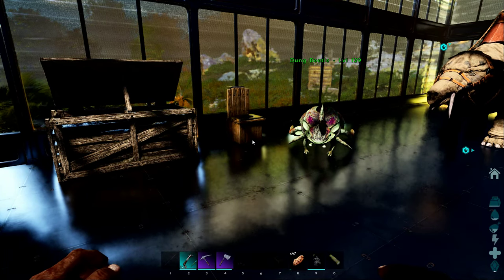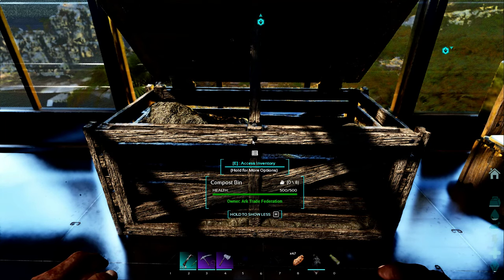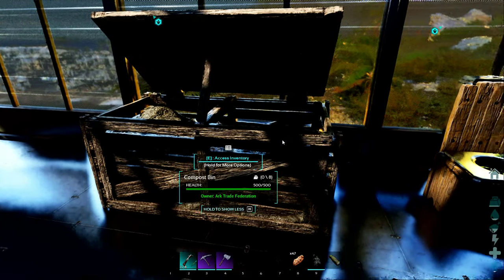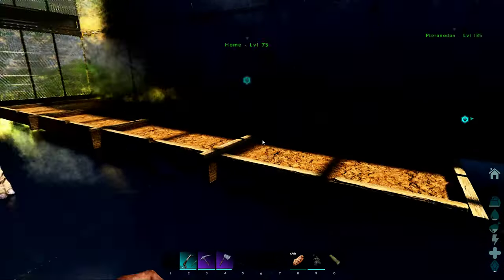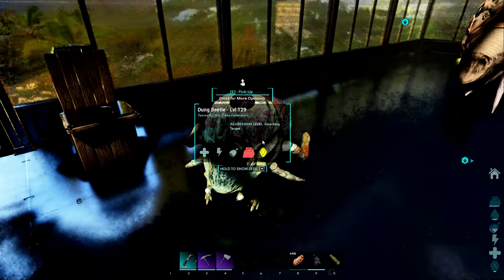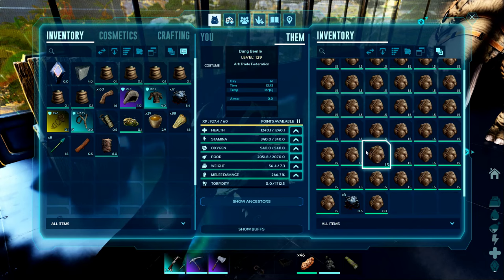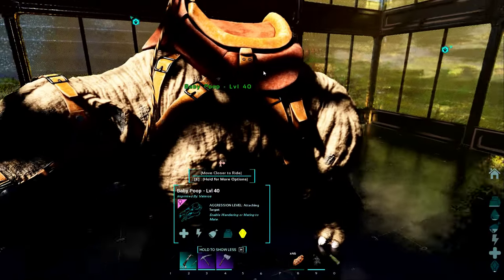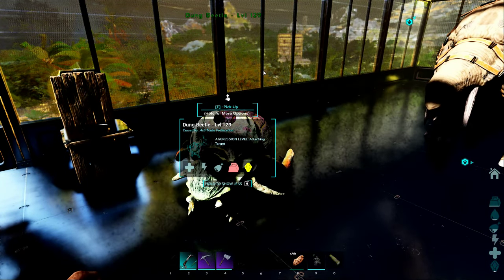UNLIMITED FERTILIZER!!! How to get Fertilizer in Ark: Survival Ascended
In this video I'll show you how to get unlimited fertilizer in Ark: Survival Ascended.